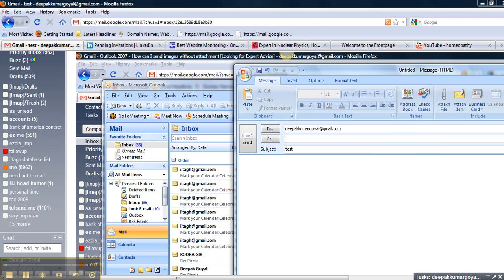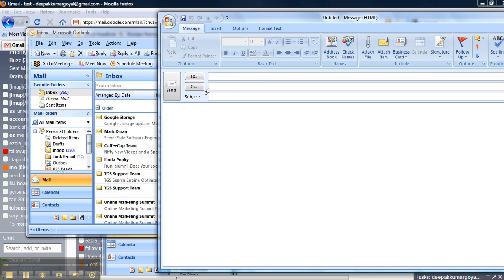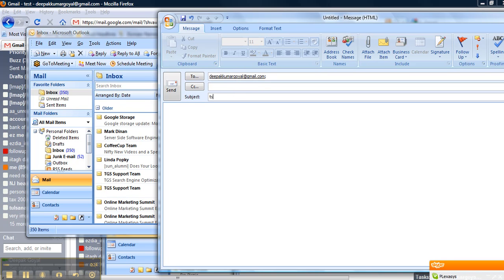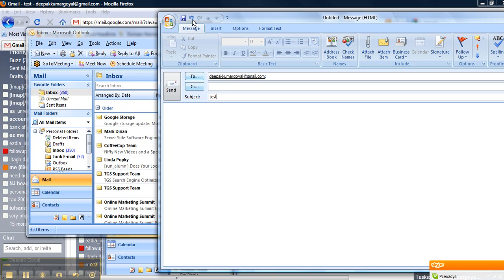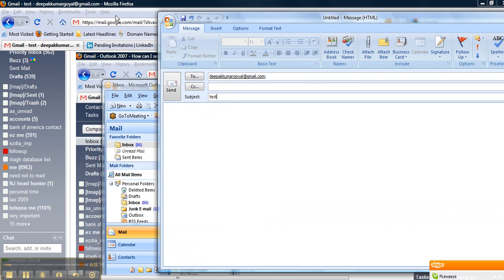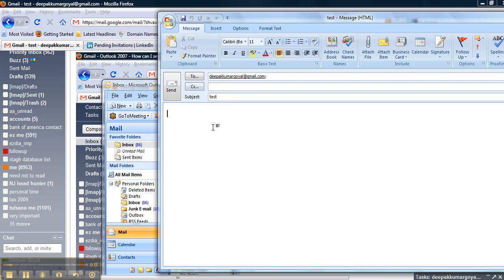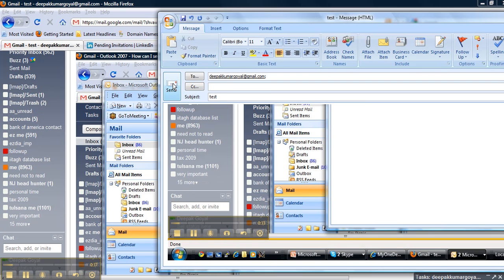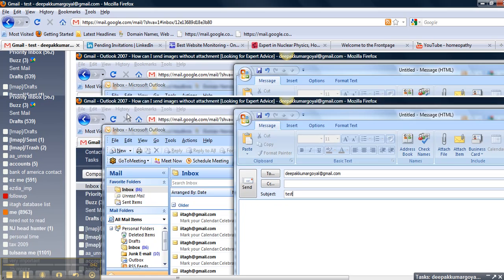how_to_send_an_email_with_a_picture_in_body_instead_of_attachment.mp4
This will show how to send email  with picture in body instead  of attachment.